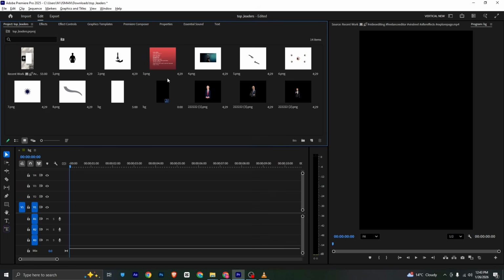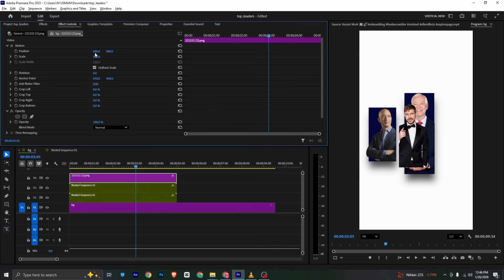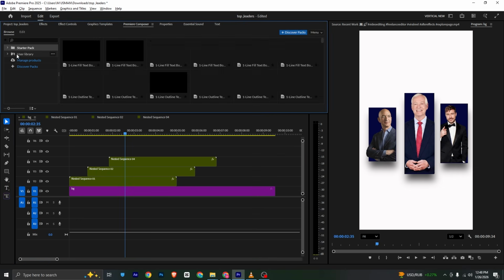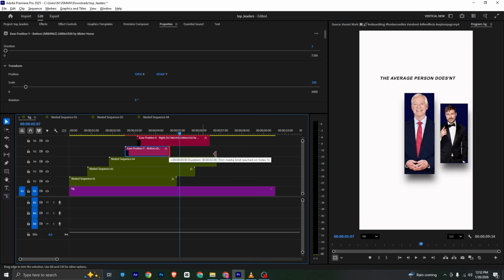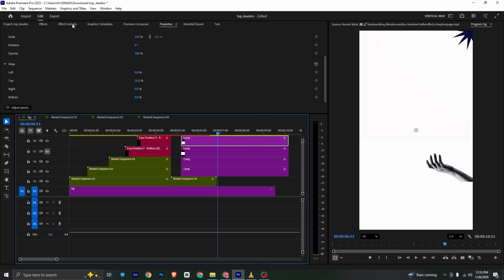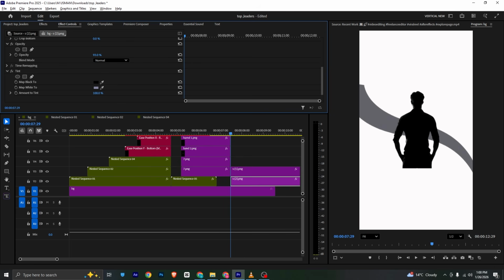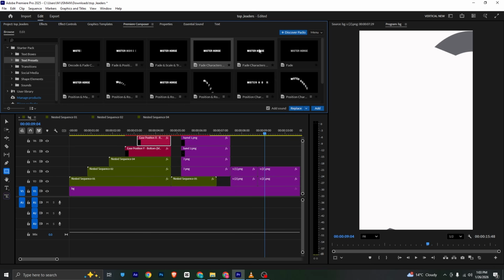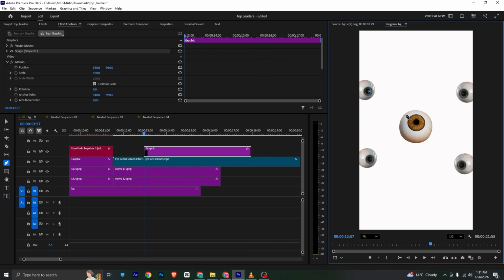Minimalistic Motion Graphics Reels in Premiere Pro – Clean & Elegant Look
In this tutorial, I’ll show you how to create minimalistic motion graphics reels in Premiere Pro that look clean, modern, and elegant.
This style focuses on simple typography, soft transitions, and smooth pacing — giving your edits that professional studio vibe.